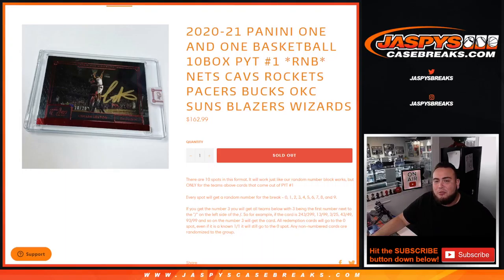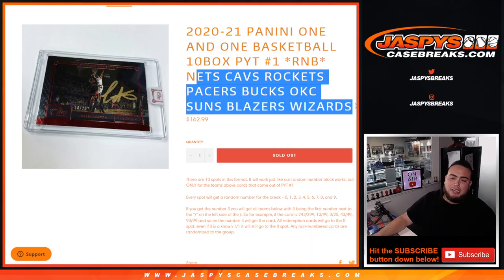W. 12/8/21 - 2020-21 PANINI ONE AND ONE BASKETBALL 10BOX PYT #1 *RNB* 9-TEAM